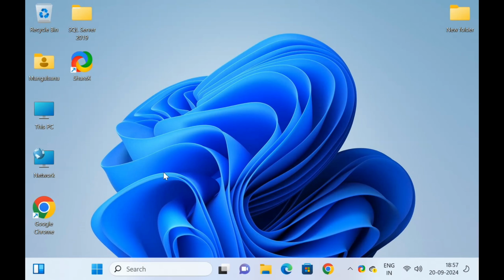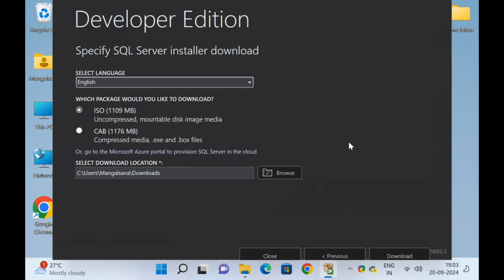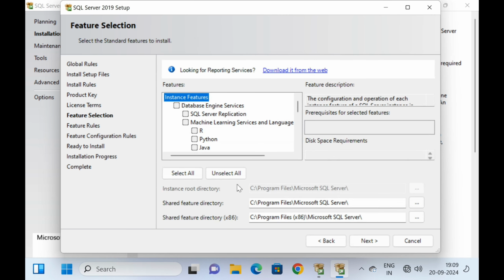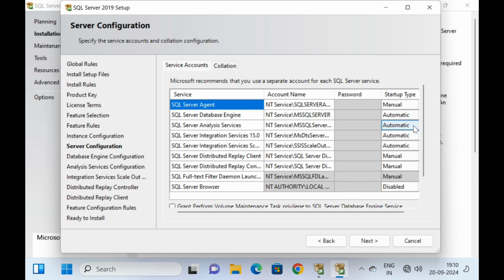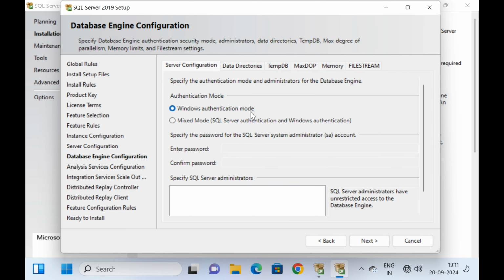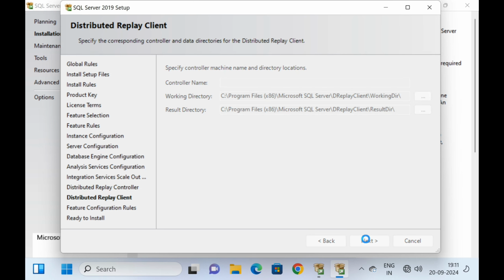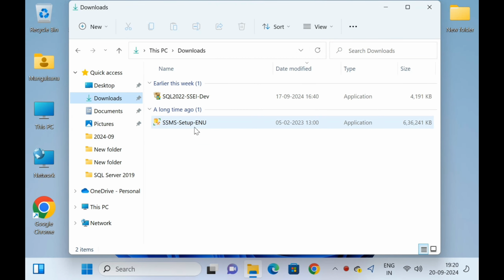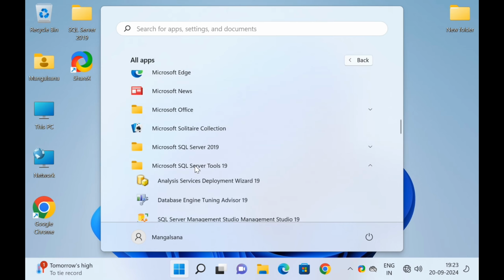SQL Server 2019 Installation - A Complete Step-by-Step Tutorial Guide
In this complete tutorial, you’ll learn how to install SQL Server 2019 step by step. Whether you’re a beginner, database administrator, or developer, this guide walks you through the entire installation process, from downloading SQL Server to configuring your first database instance.

🔹 What you’ll learn in this video:
Step-by-step installation of SQL Server 2019